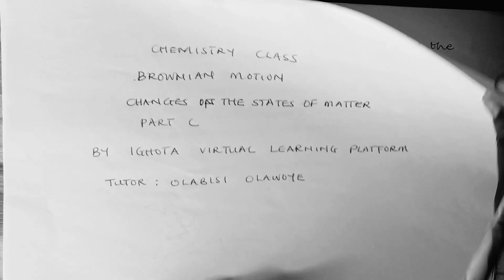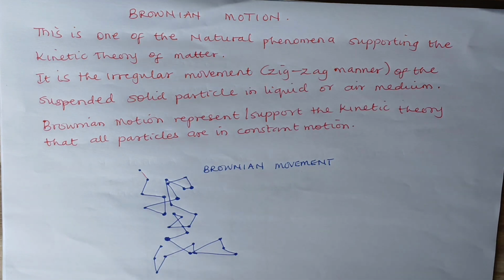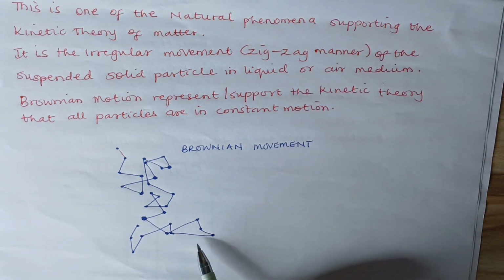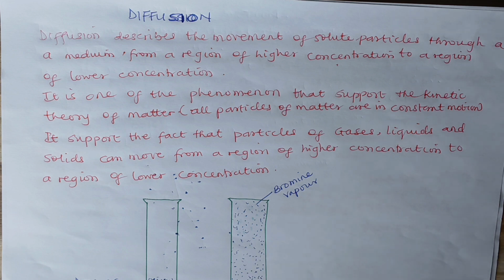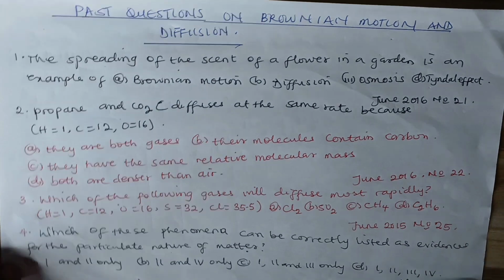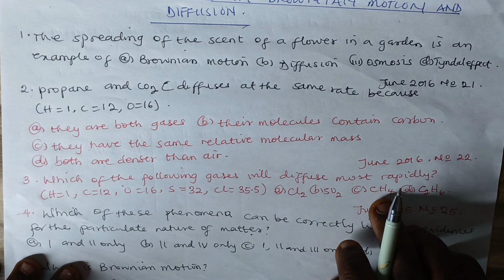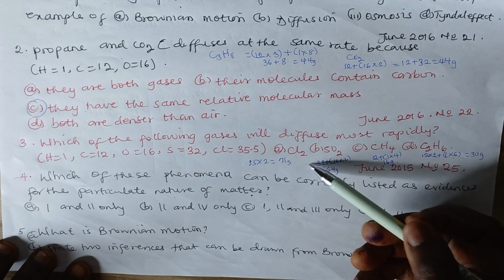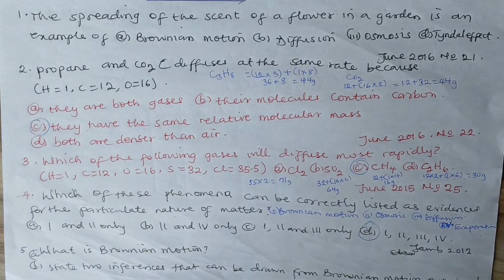WAEC REVISION ON BROWNIAN MOTION AND DIFFUSION. By ighota Tutor:Olabisi Olawoye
This Video consist of the
:the introduction to diffusion and Brownian motion.
:experiment to support Brownian motion and Diffusion
:Waec Revision questions relevant to the topic.